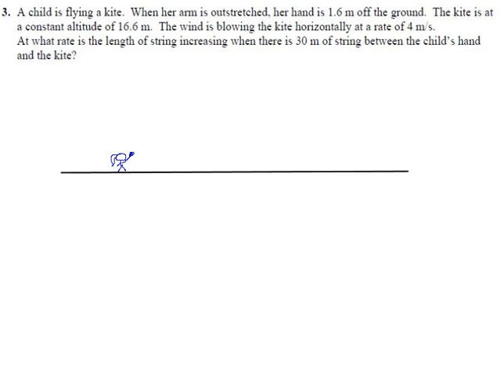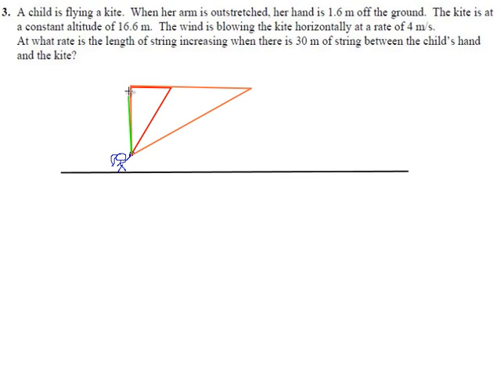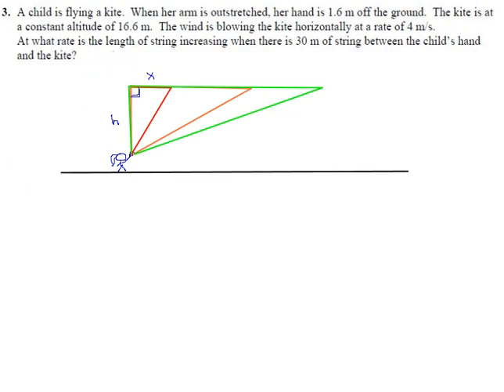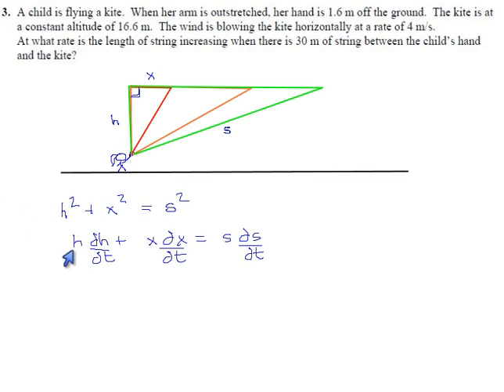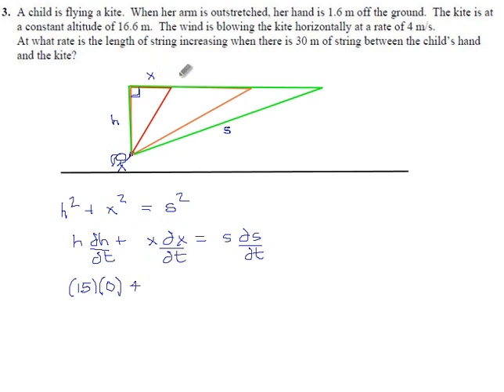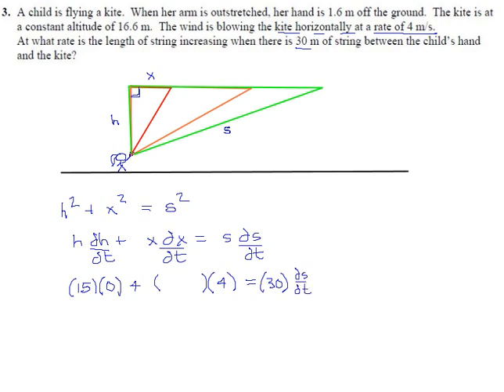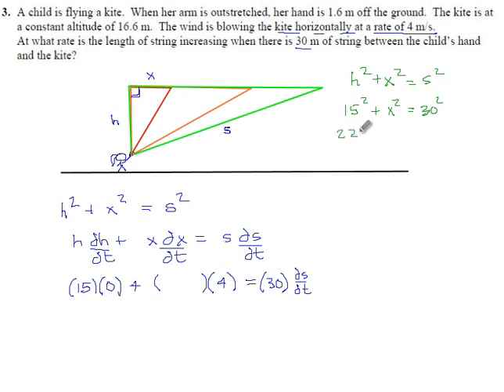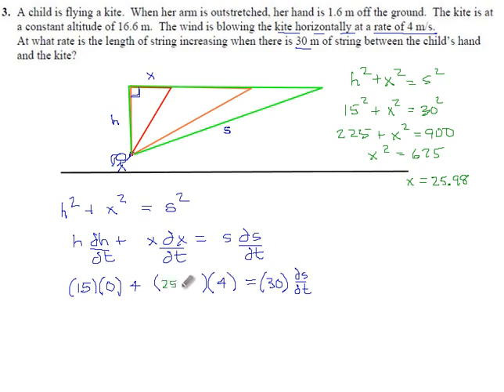4.3 3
Applications of derivatives - a kid flying a kite.